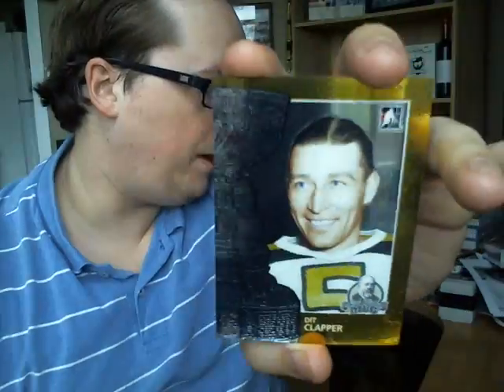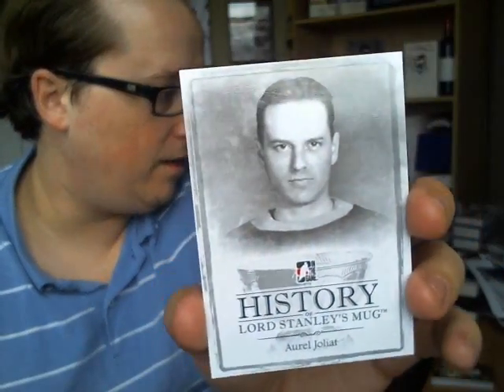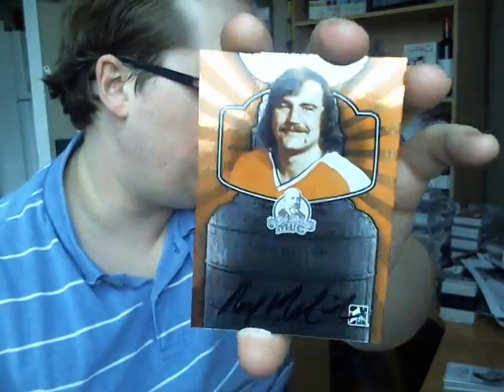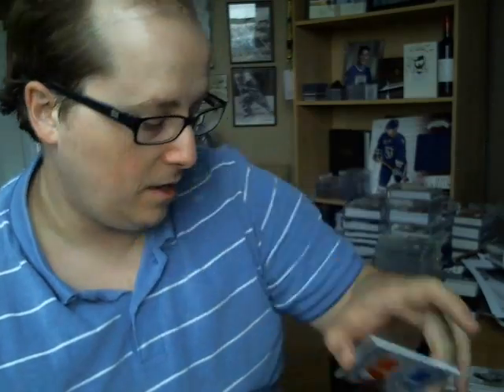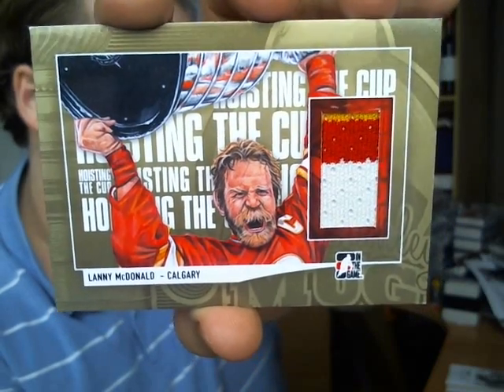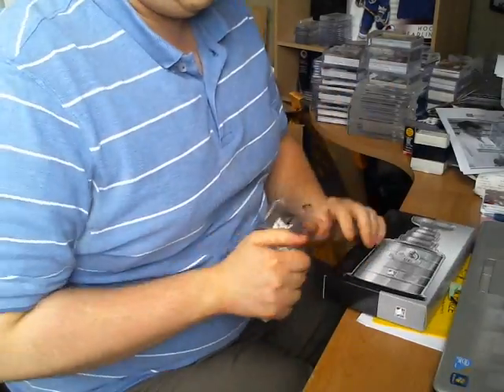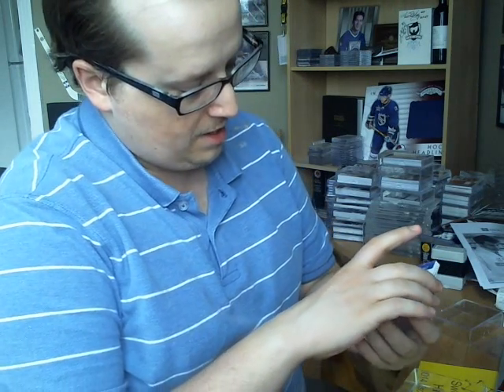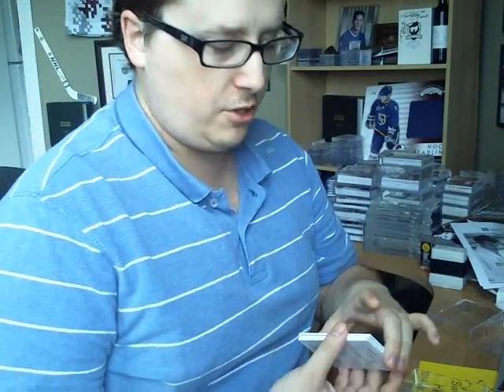Box Break! 3 Boxes of ITG Lord Stanley's Mug ! I love it!